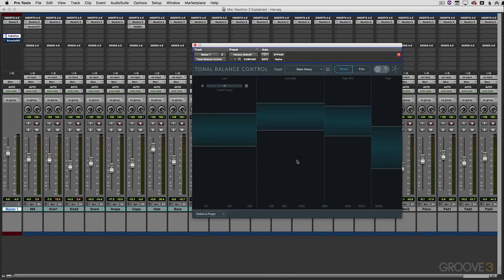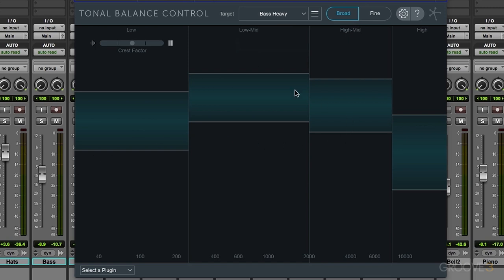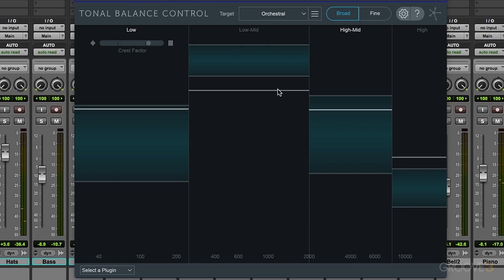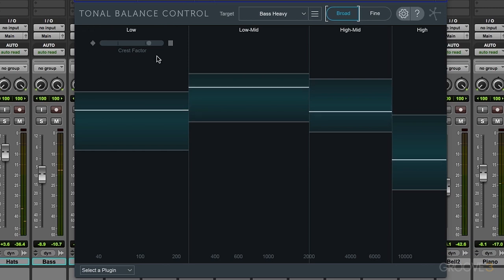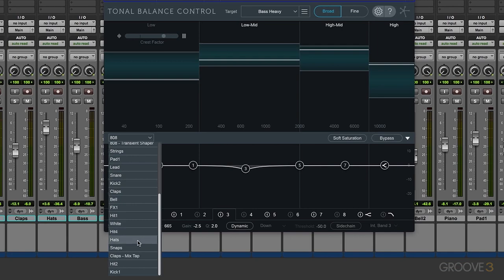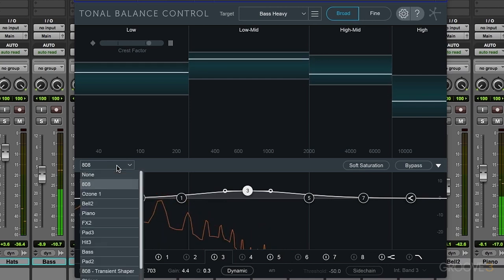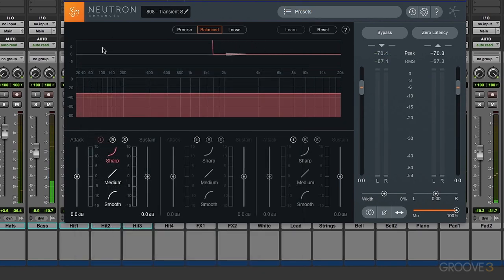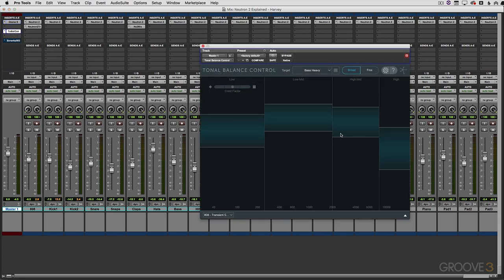11 Tonal Balance Control